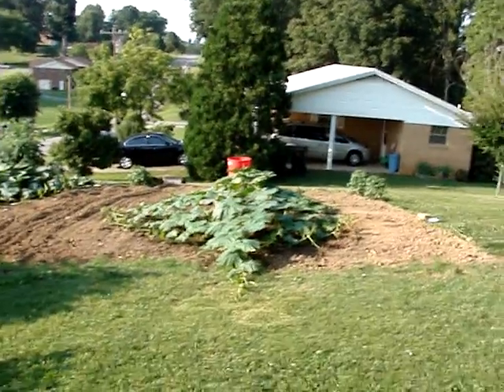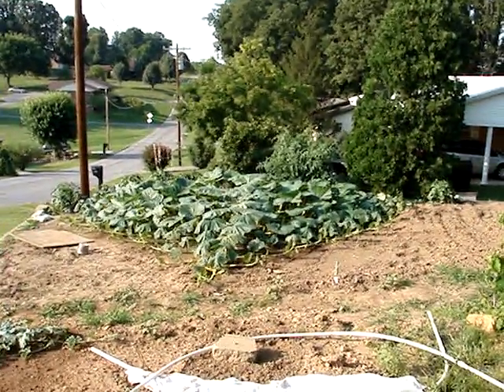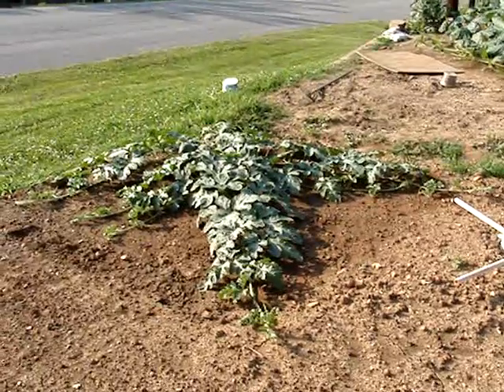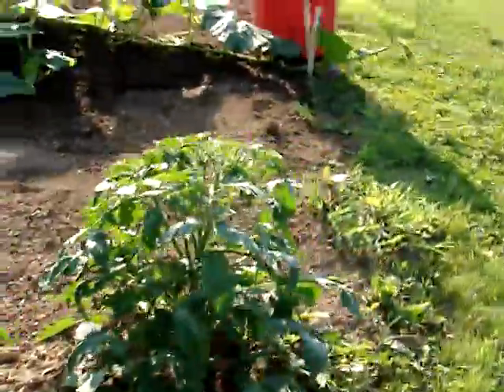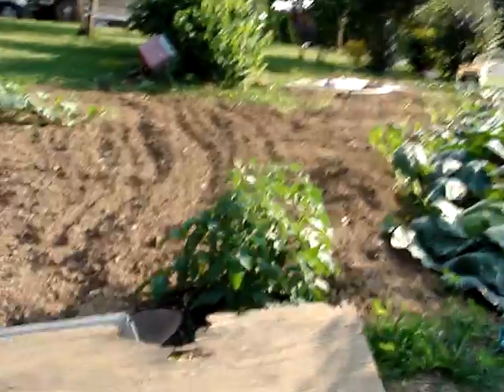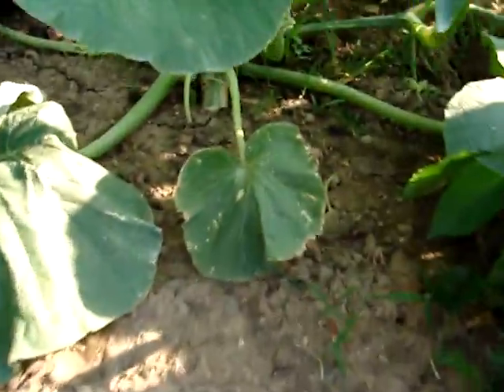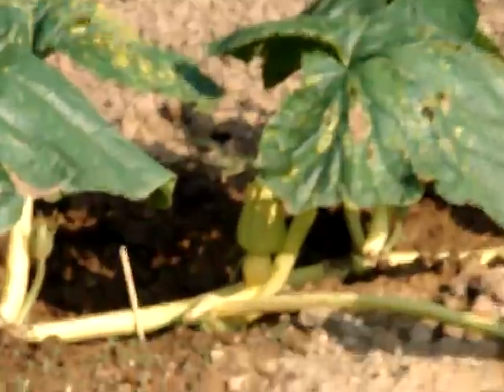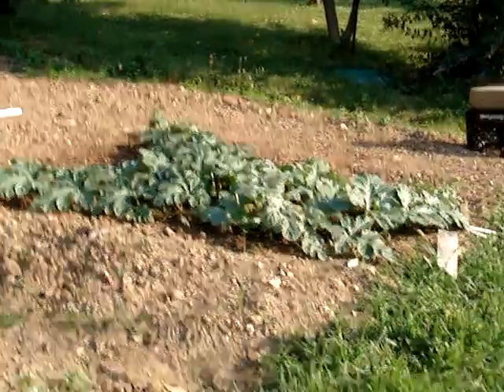Giant Pumpkins 2012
Me In My Patch 2012